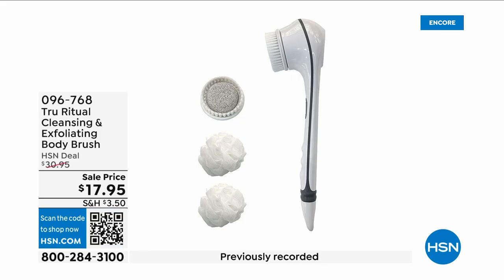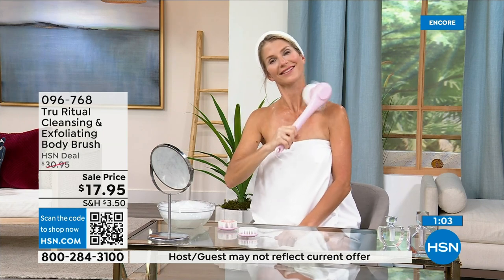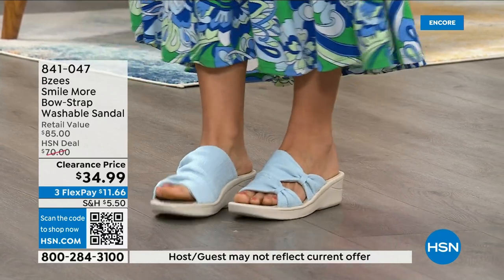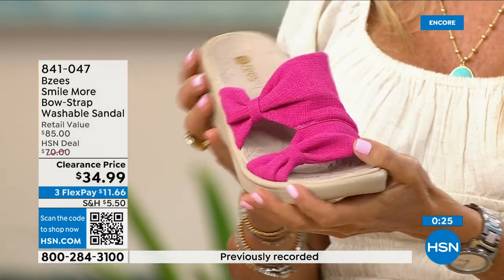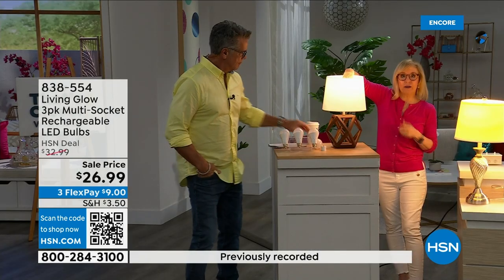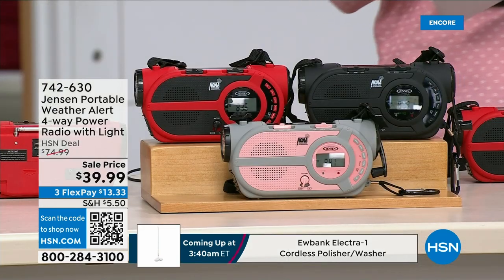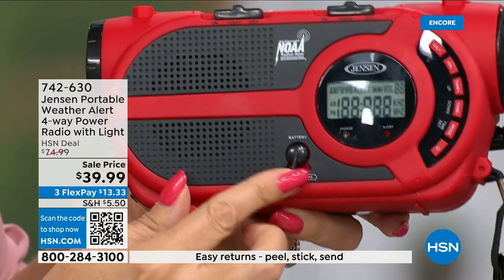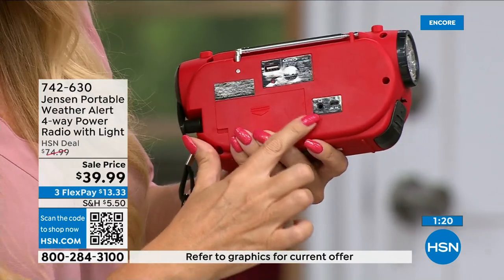HSN | Best of HSN 08.28.2023 - 03 AM